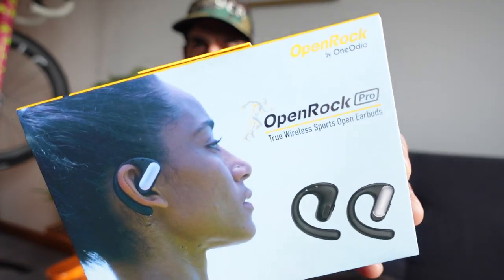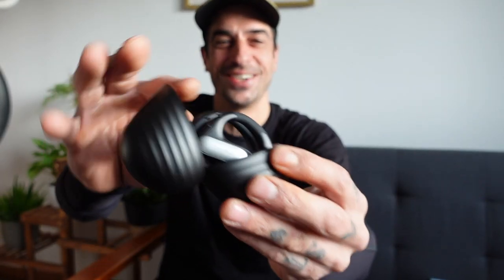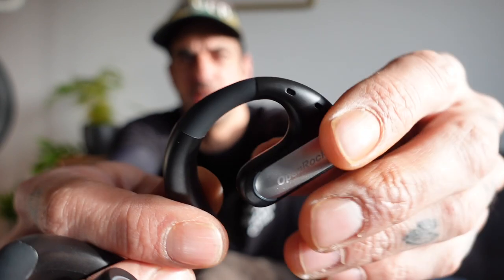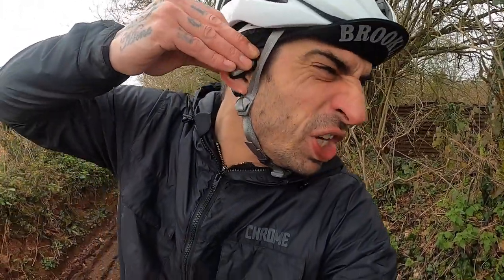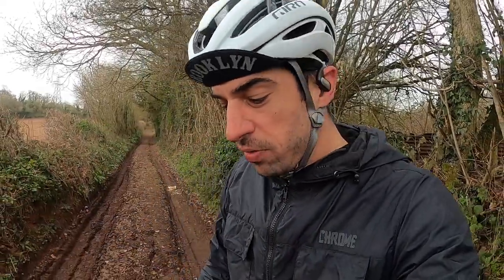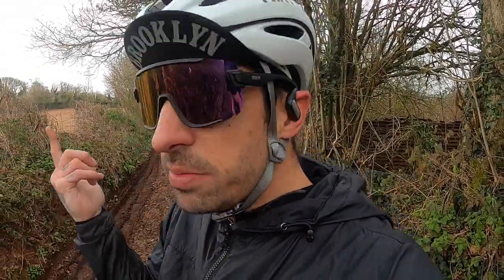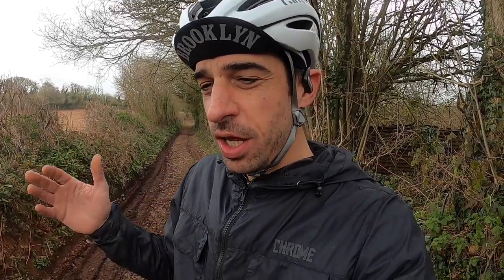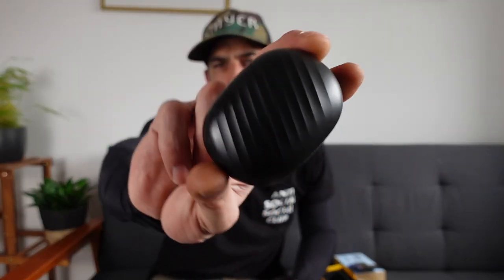The Perfect Headphones For Cycling - OneOdio OpenRock Pro OpenEar Air Conduction Earbuds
Thanks to Saris for keep my wheels spinning inside!

Code: MH01PJTDEZZHJQ2A